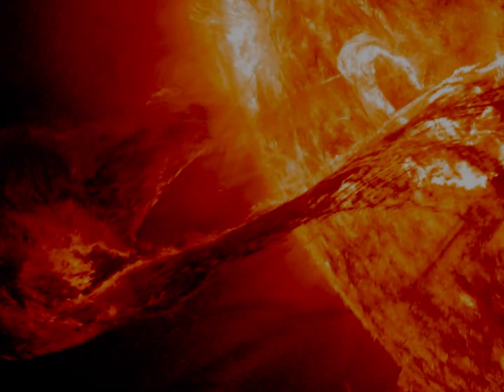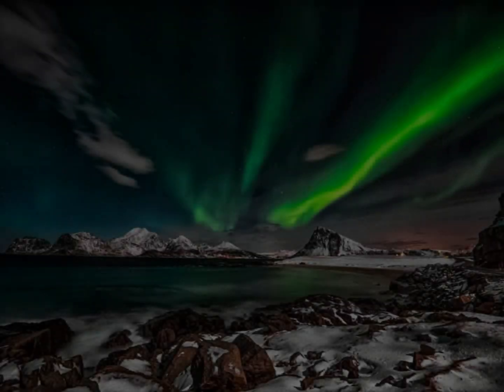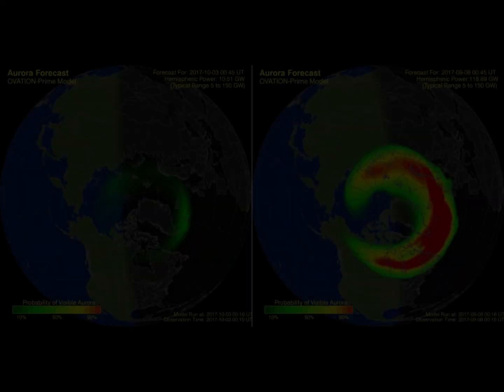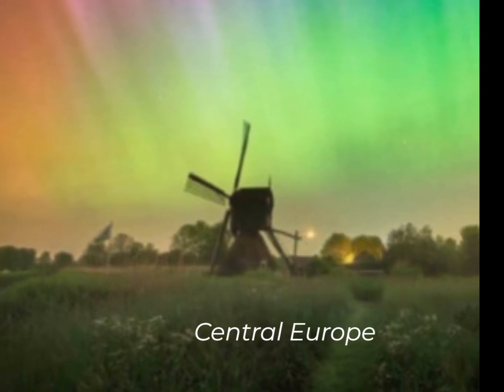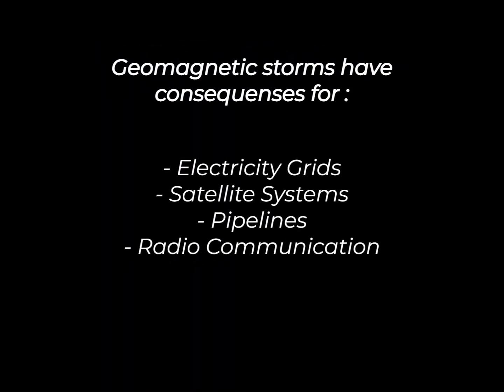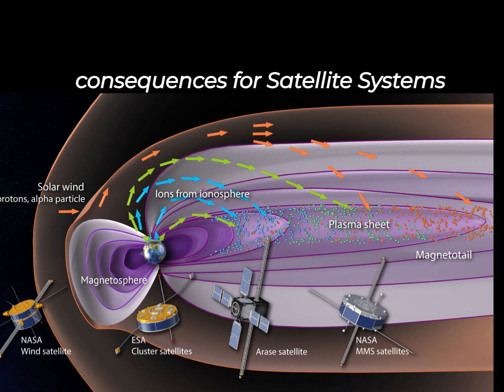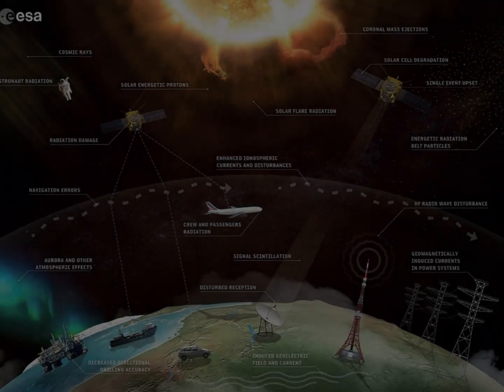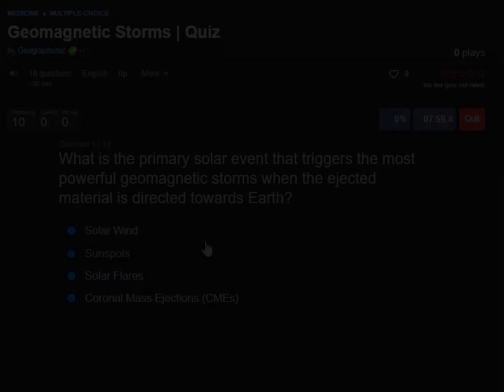What are Geomagnetic Storms and the Aurora Borealis?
What is the primary solar event that triggers the most powerful geomagnetic storms when the ejected material is directed towards Earth?
How does a strong geomagnetic storm affect the geographical visibility of the aurora?
The term Aurora Australis refers to the light phenomenon observed in which geographical area?
What atmospheric component, when struck by charged solar particles at a height of 100-300 km, primarily produces the common green color of the aurora?
The greatest geographic risk of pipeline corrosion due to Geomagnetically Induced Currents (GICs) is associated with which physical characteristic?
The frequency and intensity of geomagnetic storms generally follow the approximately 11-year cycle of what solar phenomenon?
A severe geomagnetic storm can significantly disrupt which crucial satellite-based service used globally for navigation?
Which human infrastructure is most vulnerable to damage from Geomagnetically Induced Currents (GICs) during a storm, particularly in high-latitude regions?
What serves as the Earth's main defense mechanism, shielding the planet from the majority of the Sun's charged particles?
Under normal (non-storm) conditions, which geographical feature best describes the area where the aurora is most consistently visible?